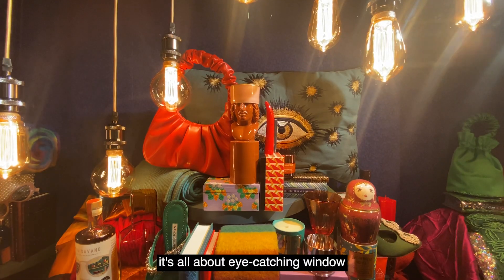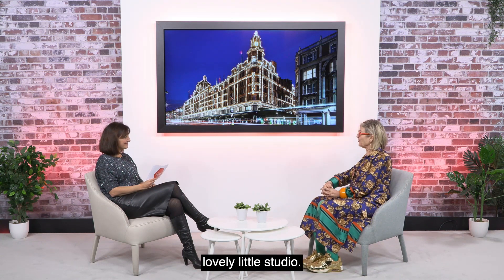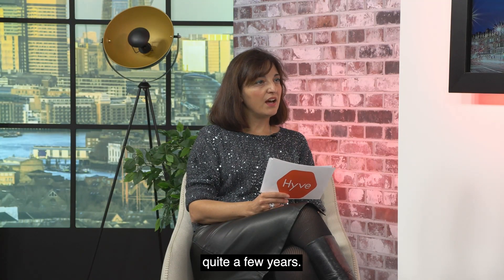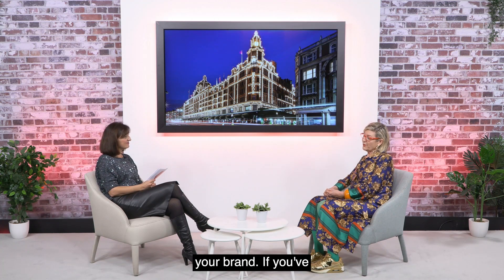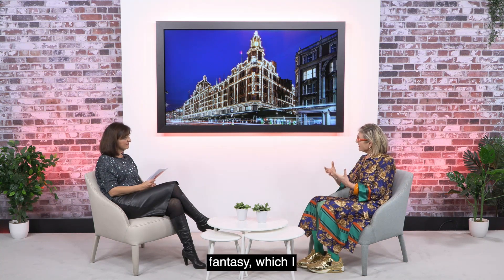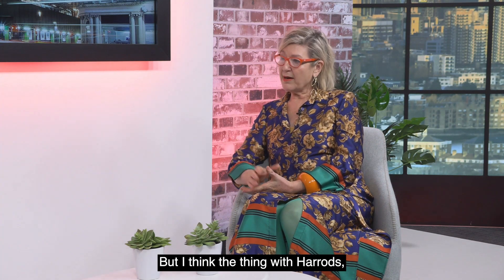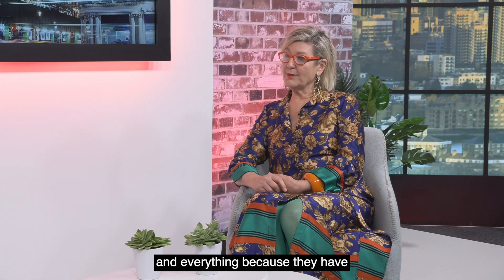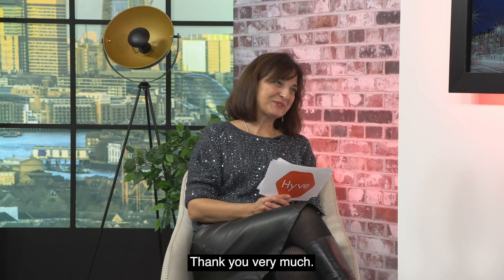What makes a great Christmas window display?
Christmas is the hottest season of the year for retailers so it’s all about eye-catching window displays. How to stand out from the crowd? What makes a great Christmas window display? Our Content Editor, Lina Vaz, spoke with Deborah Flowerday, Visual Merchandiser, Style Consultant and Associate Lecturer at the University of the Arts London. She has worked with V&A, Estee Lauder, Mary Quant and Tate Gallery to name but a few. Watch this video to learn more about her recommendations to style your window displays. If done correctly, they can drive footfall and grow your business.